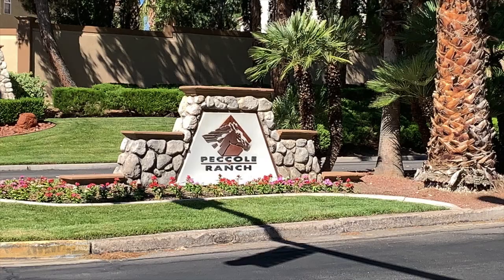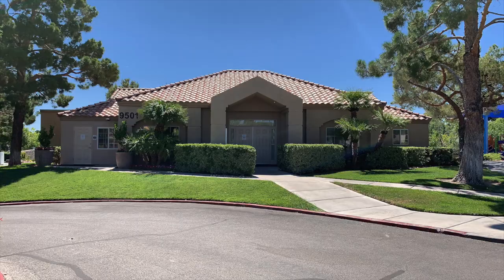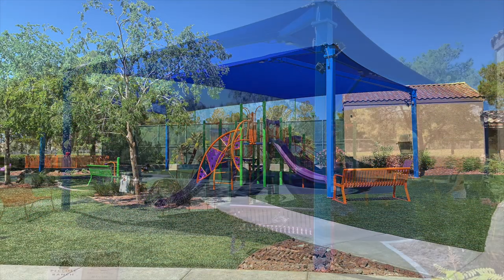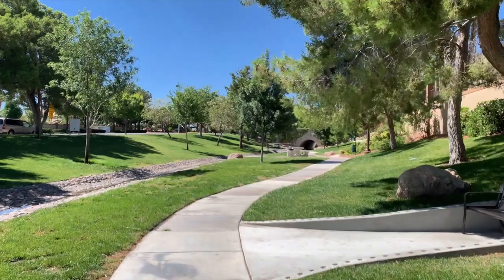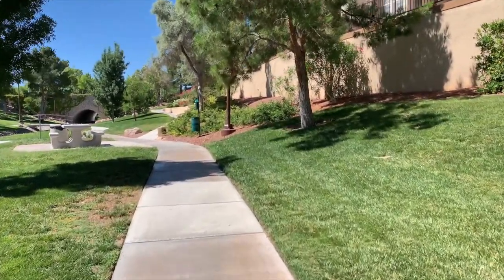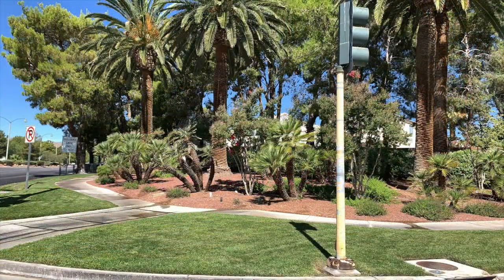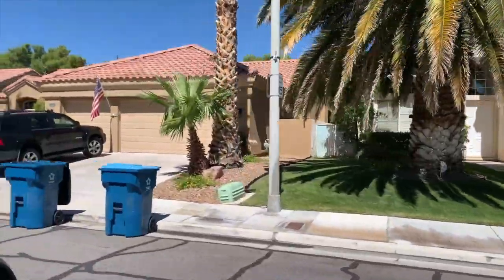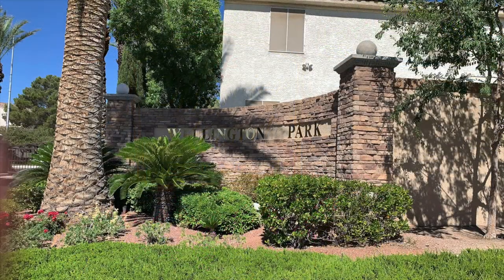Peccole Ranch Master Planned Community in Las Vegas, NV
Peccole Ranch Community in Las Vegas

Peccole Ranch is located directly south of Sahara Ave. from The Lakes. Peccole Ranch is networked with green-belts and walking paths. Many communities with many builders having participated. The disc-golf course running through the community is especially popular with families.

Both condos and homes are available in Peccole Ranch. The community is comprised of 640 acres, including 284 acres of common area and 46 acres of tree lined paseos and walkways for the enjoyment of all the residents.

Peccole Ranch real estate is made up of a number of smaller neighborhoods (some gated) with varying amenities including a clubhouse and tennis court.

*** Unfortunately there is no Olympic sized swimming pool in Peccole Ranch. Sorry for the miss information. There is only one community in Peccole Ranch that has a pool and it's La Vantana.

Company: Home Realty Center
License #180246